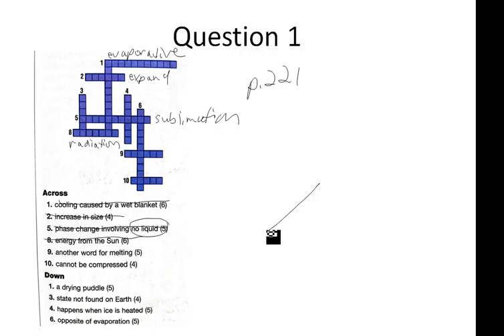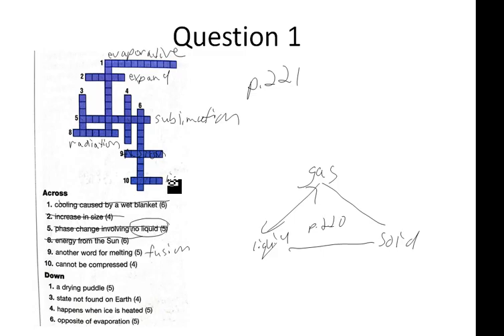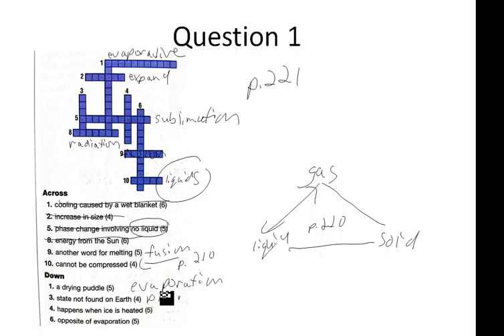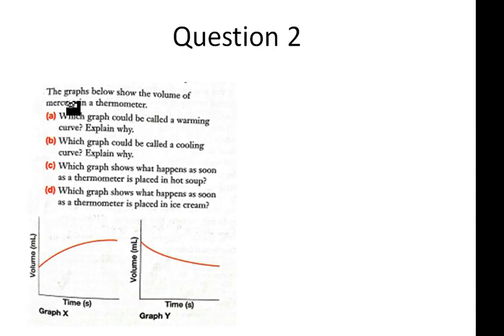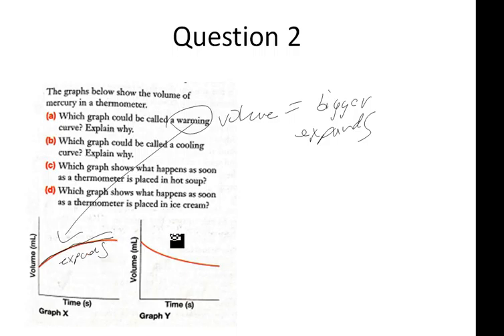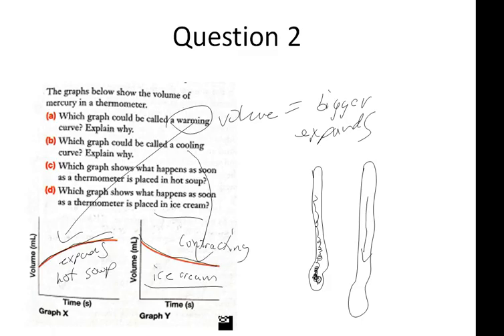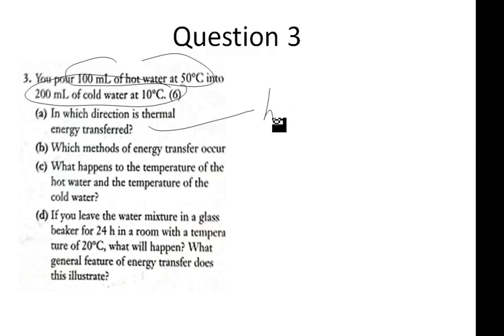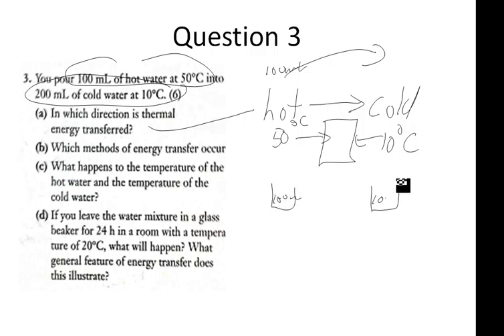Screencast by cfrehlich from Screenr.com